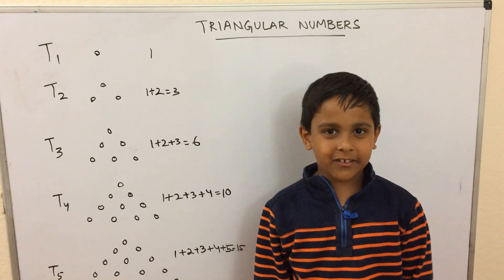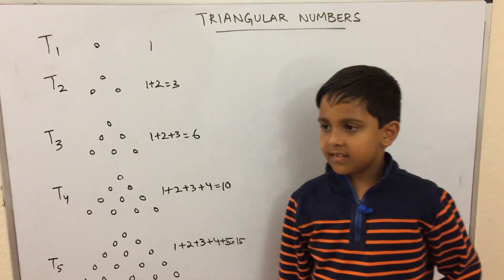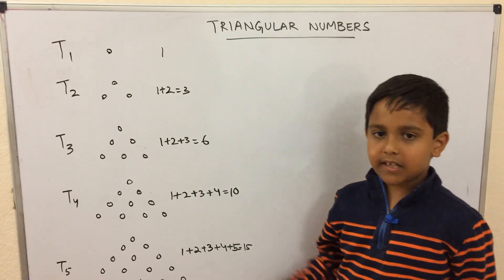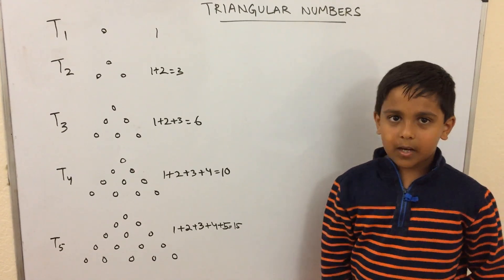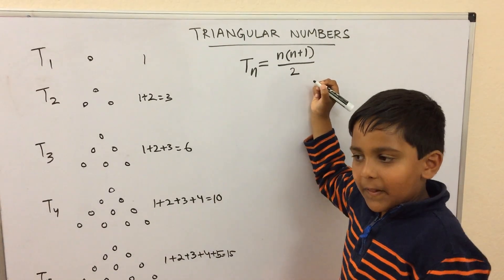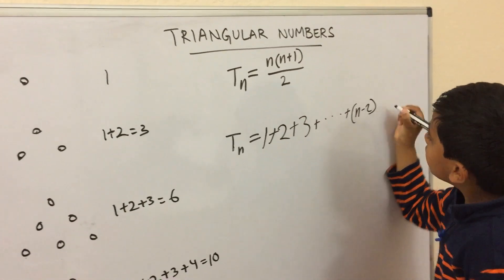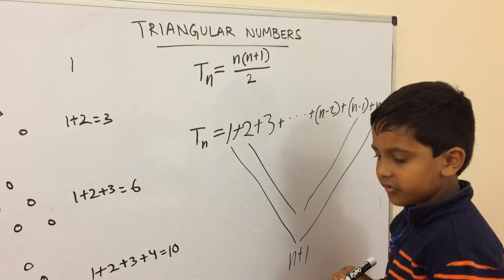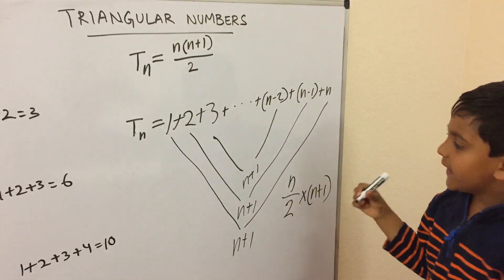Triangular Numbers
Triangular numbers and Gauss' trick for adding numbers between 1 and n.